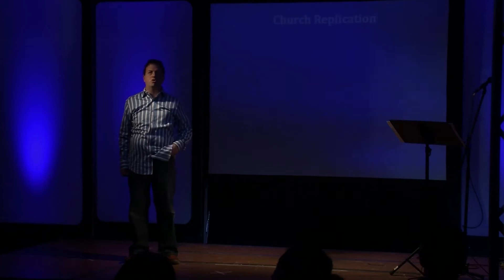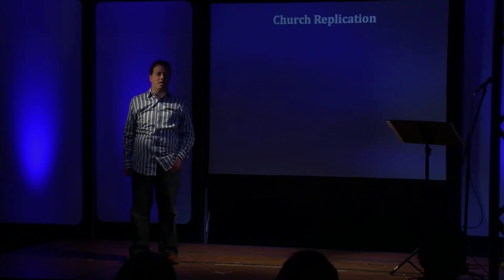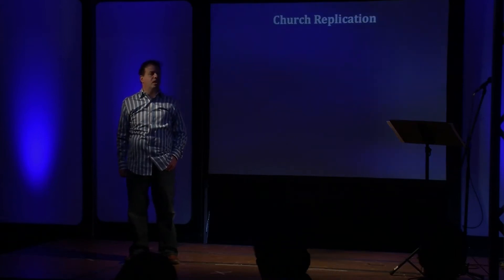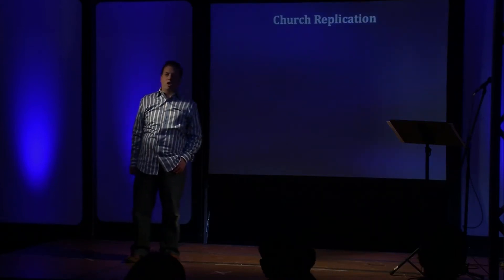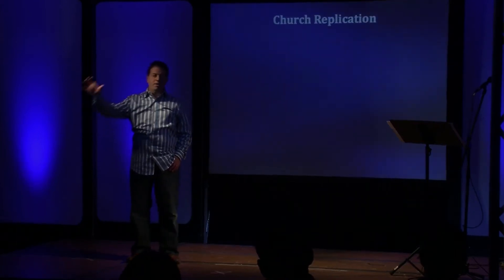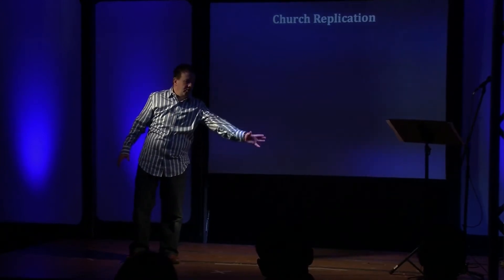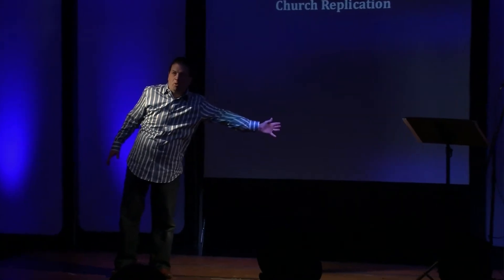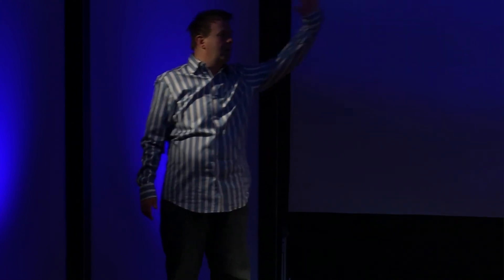Intersect Church Vision 2013 January 6 2013 (Serving Allen Texas)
The church meets Sundays at 970 Westridge Blvd., McKinney, TX 75070.   Intersect Church serves residents in Collin County including McKinney, Frisco, Allen, Fairview, Prosper, Melissa and Celina Texas.

This video deals with: Church vision evangelism discipleship following Christ priorities goals new year newcomers values Authenticity real relationships environments acceptance spiritual growth spiritual gifts servanthood strategic service abilities talents unchurched people new families community service missions new churches replication externally focused See more and connect with us on Facebook!

Join us Sundays @ 10 am at

Intersect Church serves those who live in Collin County Texas including McKinney, Allen, Frisco , Prosper , Fairview , Princeton , Melissa , Anna and Celina Texas.